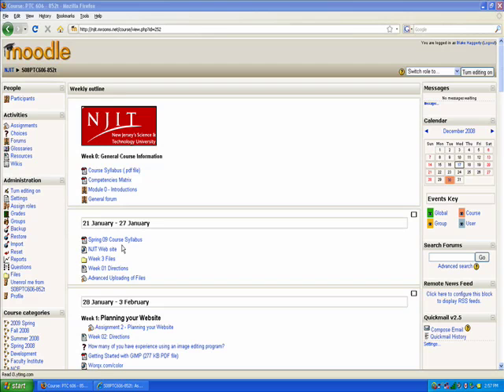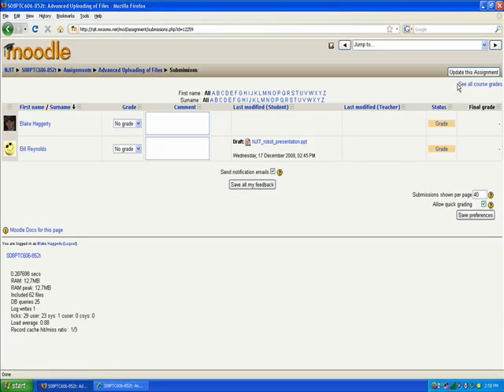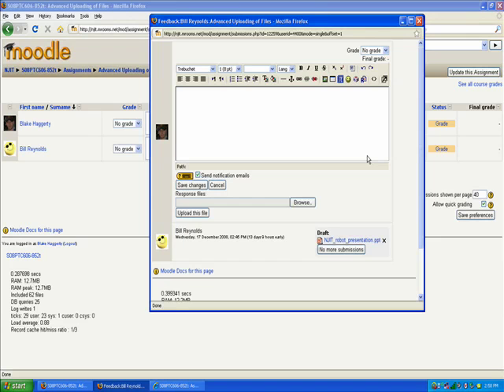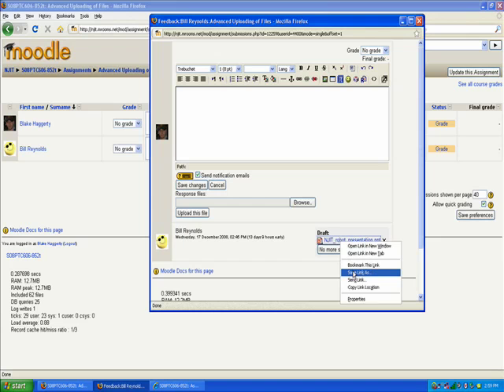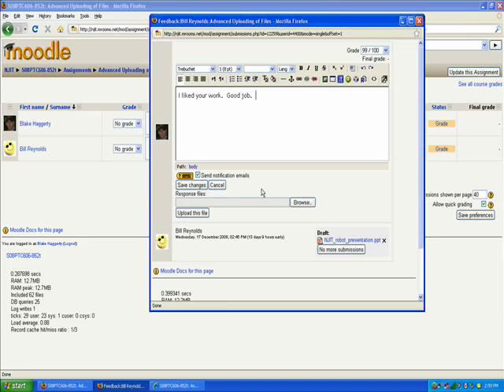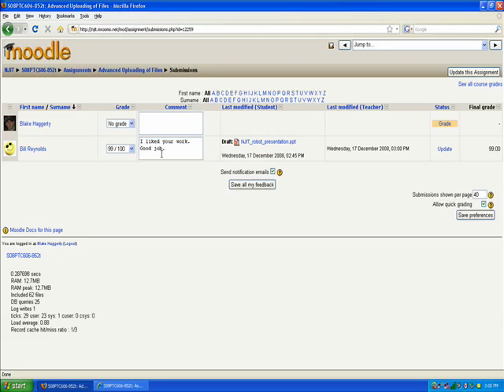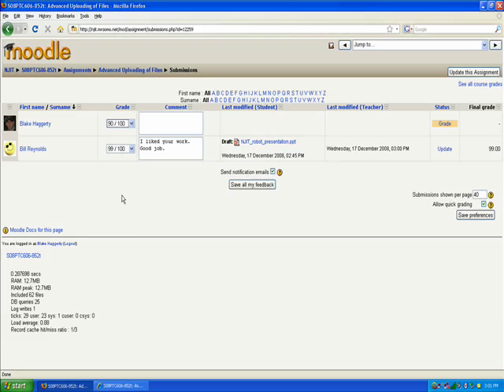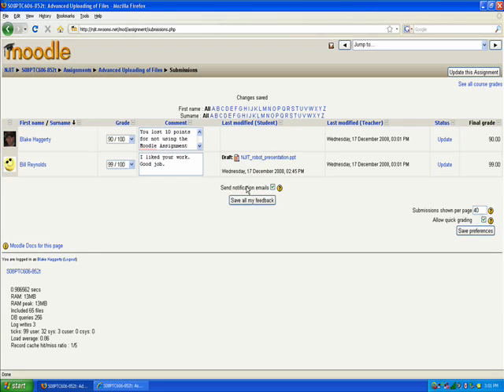Moodle Assignments - Grading Assignments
How to grade files that students have uploaded to the assignment tool